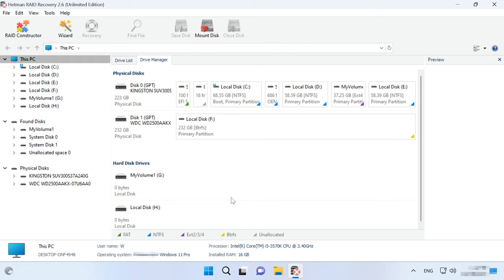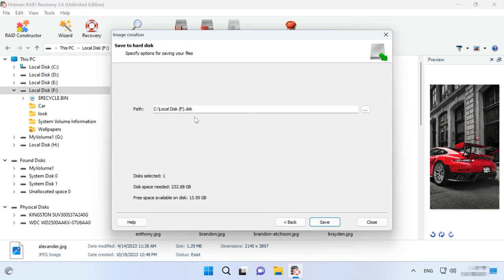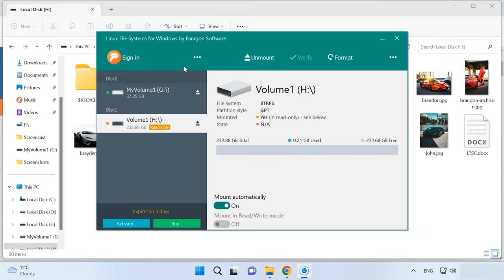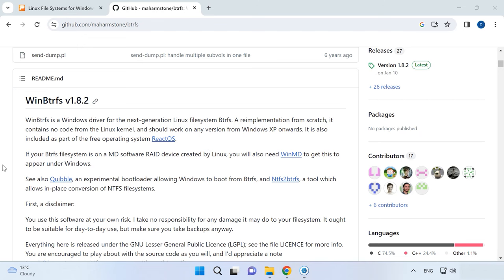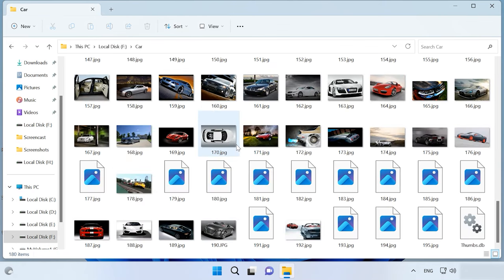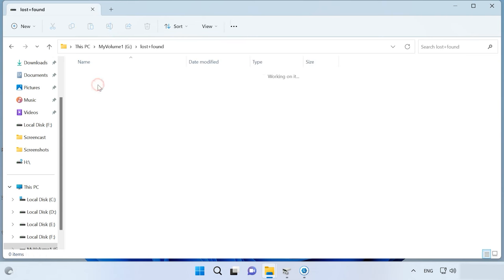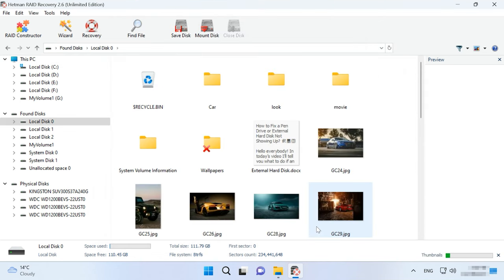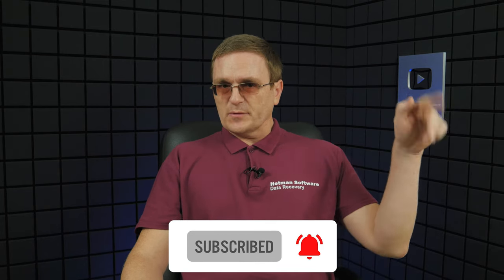Software Tools to Read a BTRFS disk in Windows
⭐⭐⭐⭐⭐ Watch this video to find out how to read a BTRFS disk in a Windows operating system, and how to gain access to files on a BTRFS disk from Windows. You’ll learn how to read and copy files from Btrfs disks in Windows, and what apps provide maximum compatibility with this operating system. It is important to understand that the right choice of a specialized tool can make a lot of things easier when you deal with processing data and ensuring its safety.

📚 Content:
00:00 – Intro
01:18 - File system peculiarities
02:37 - Hetman RAID Recovery
04:14 - WinBtrfs
05:57 - Linux File System for Windows
07:45 - How to retrieve files from BtrFS RAID in Windows
09:20 - A Linux bootable drive
09:43 - Conclusion